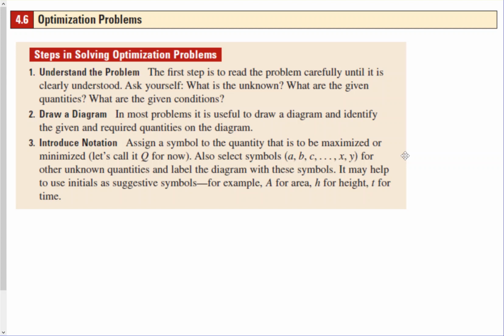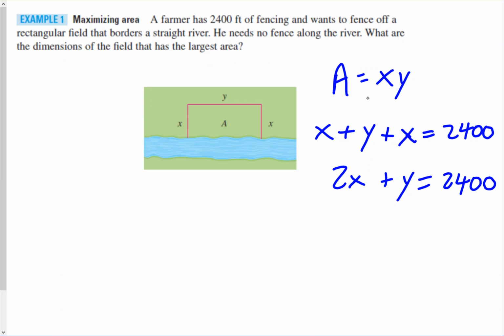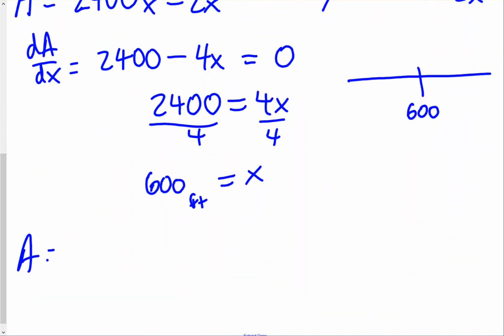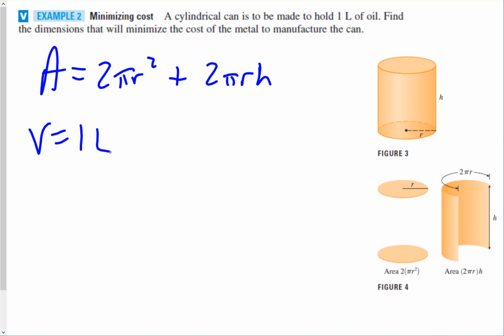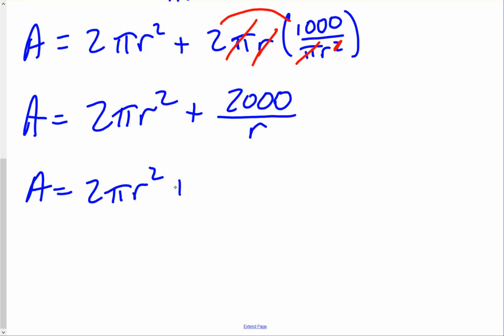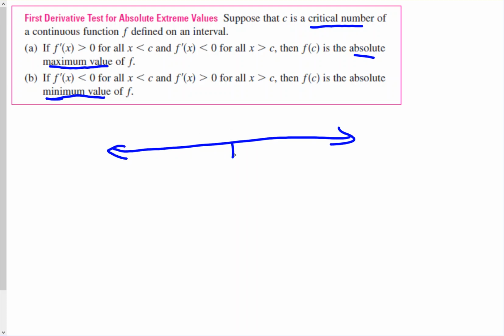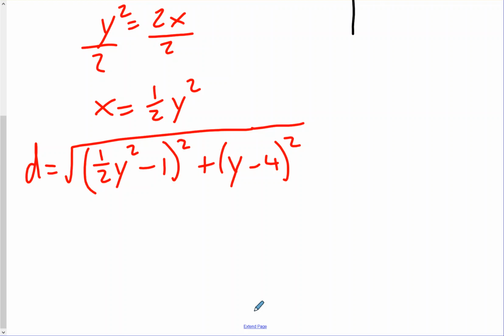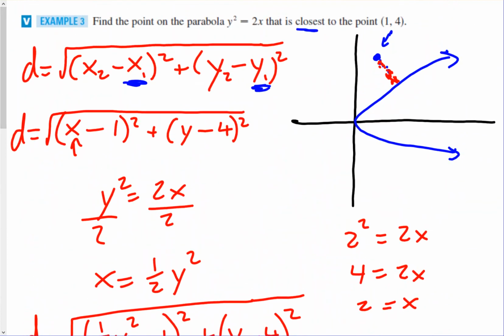4.6 Optimization Problems